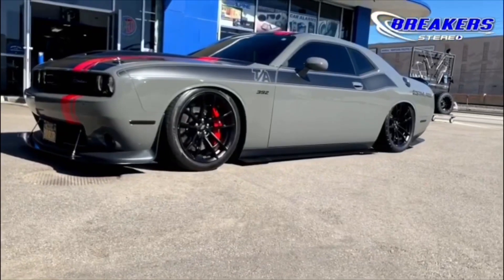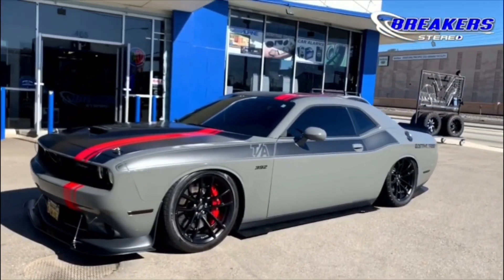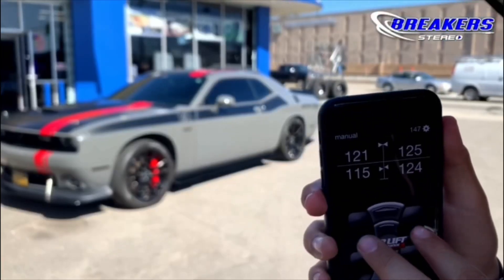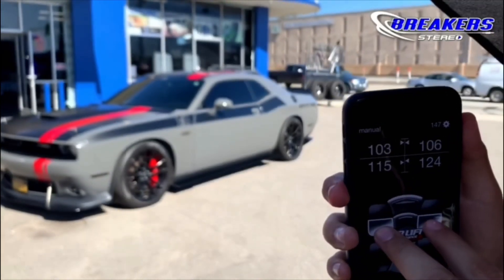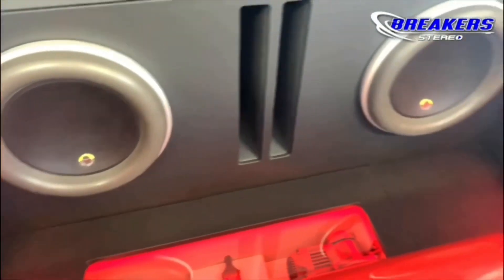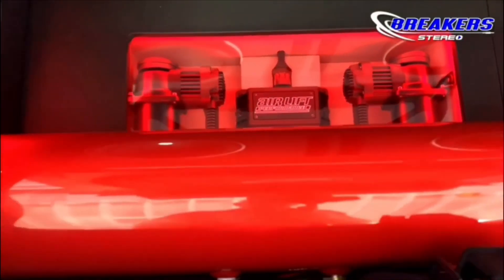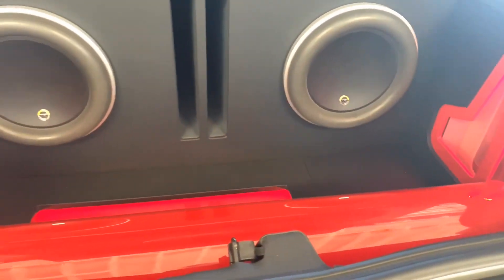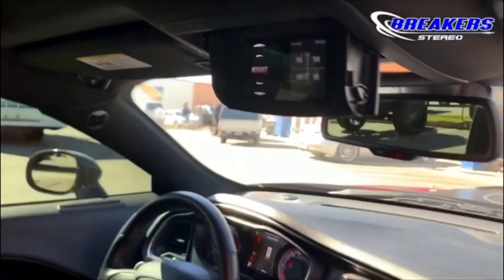2018 Dodge Challanger Airlift Performance 3H airbag suspension kit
This is a 2018 Dodge Challanger with Airlift performance 3H air management system. We installed a custom air management set up in the spare tire area and custom mounted the wired remote in the sunglass holder. The 3H Airlift has the auto ride height so if set the car will level out where you set it when you have weight inside of it. We are a factory authorized seller and installer of all Airlift Performance parts and our installation comes with a lifetime warranty. Check out our instagram to see what other vehciles we have worked on.